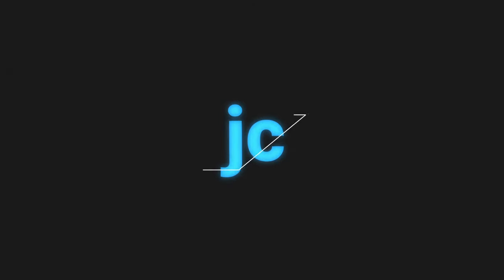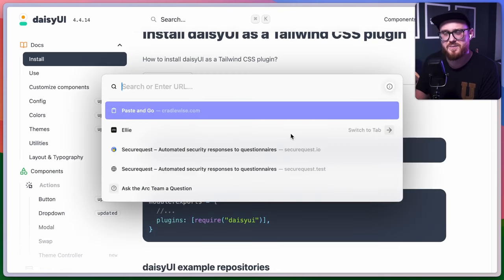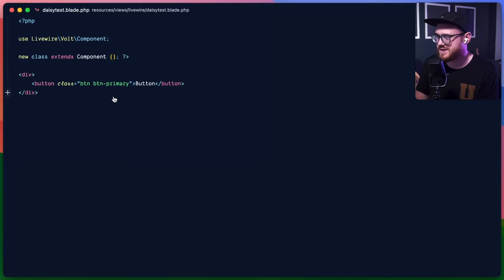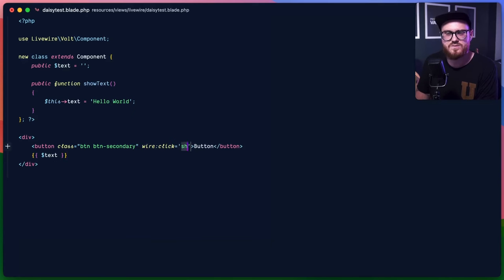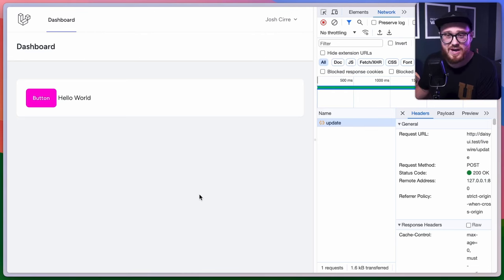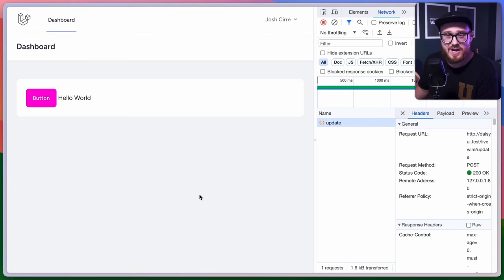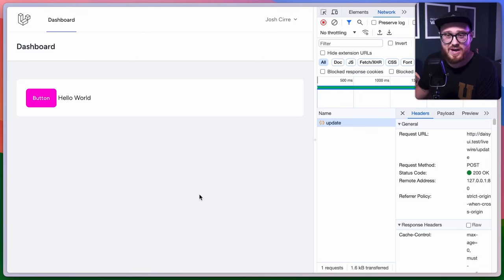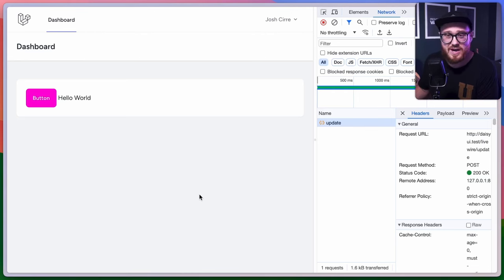daisyUI meets Laravel Livewire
If you haven't heard about DaisyUI, then you're missing out. But if you use Laravel or are Laravel-curious, then there's a great option for you that combines the flexibility of DaisyUI with the power of Laravel Livewire. Let's take a look.

00:00 Intro to daisyUI
01:19 Creating a Button in Livewire
02:25 Installing daisyUI
03:26 Creating a Livewire Component
04:15 Adding daisyUI
06:03 Theming Buttons
07:25 Adding Loading State
12:09 Introducing Mary UI
13:22 Installing Mary UI
14:39 Creating Button with Mary UI
16:40 Overview of Mary UI Repo
17:43 Paper Dashboard Demo App
18:19 Conclusion

for the algo:
laravel, livewire, component libraries, daisyui, tailwind components, tailwind buttons, tailwind tabs, tailwind cards, customizable uis, themable uis, laravel daisyui, livewire spinners, laravel loading spinners, bootstrap alternatives, css frameworks, front end development, web application development, php development, server side rendering

Keep creating.